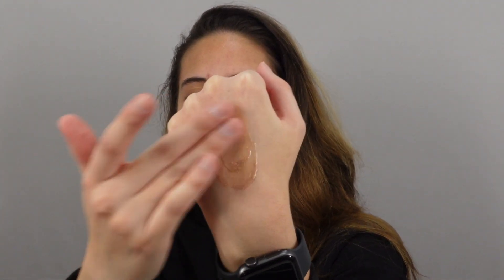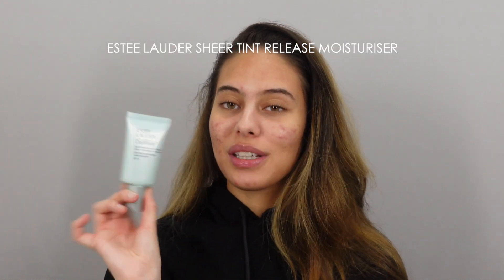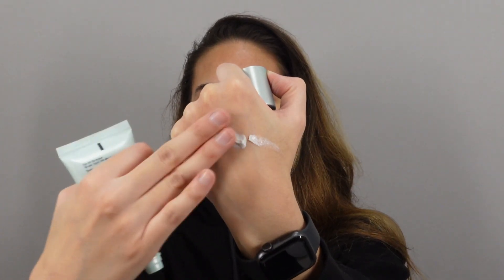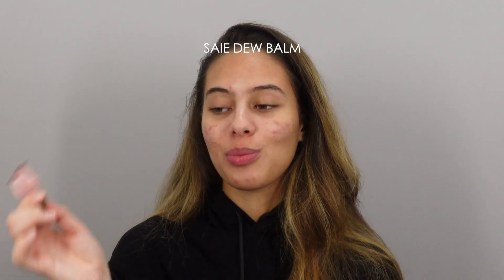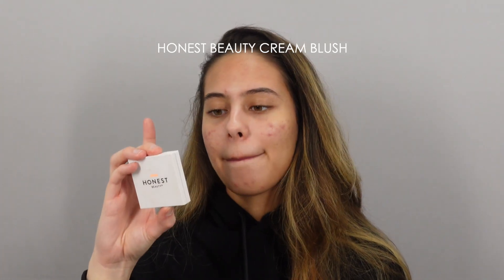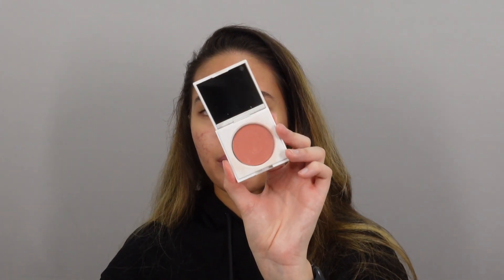MARCH 2022 FAVOURITES - ROSE INC , SKINCEUTICALS , NARS, GLOW RECIPE ETC | Jessica Pimentel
February / March favourites video, all the new makeup and skincare products I have loved using this past month or two. As we are approaching summer, so many new products are coming out and I'm excited to try them ALL!

P R O D U C T S:

ROSE INC TINTED SERUM
ESTEE LAUDER TINTED MOISTURISER
NARS FOUNDATION
HOURGLASS PRIMER
HONEST BLUSH
SAIE DEW BALM
GLOW RECIPE SERUM